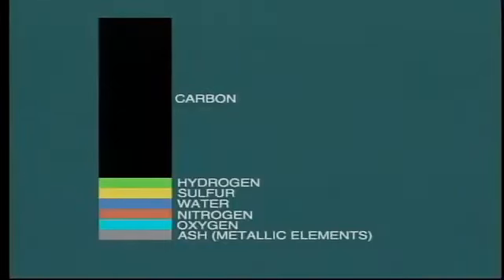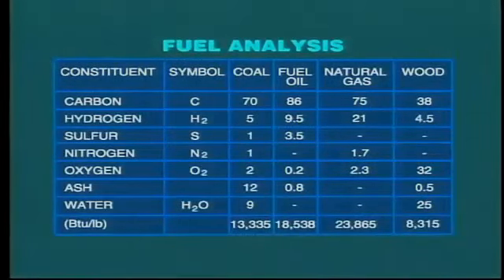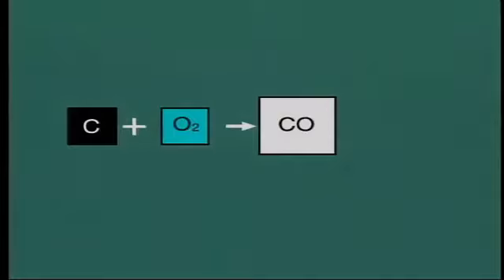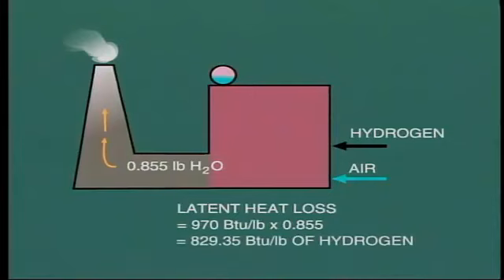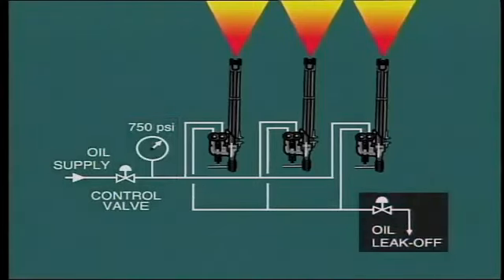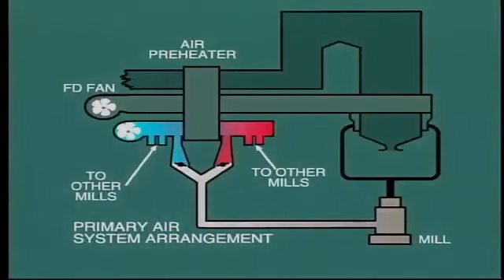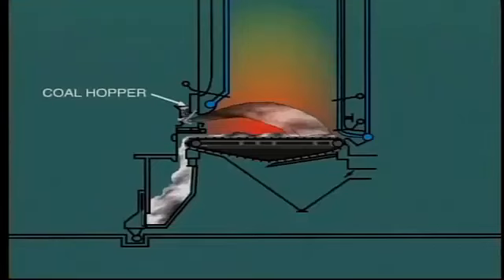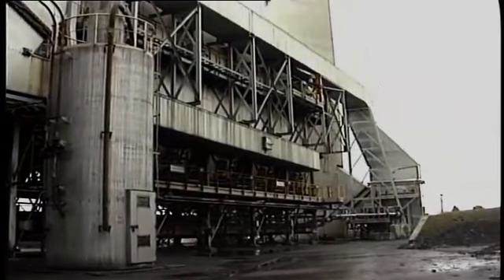Power Generation Fundamentals - Part 1 - Fuels and Combustion